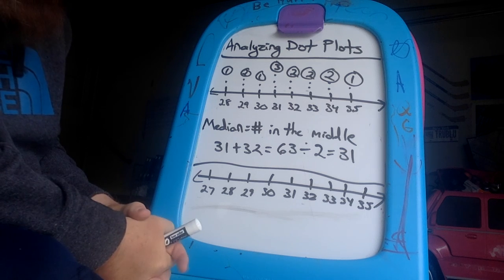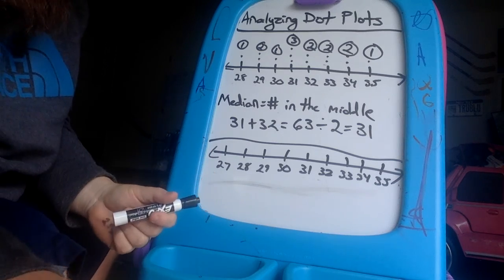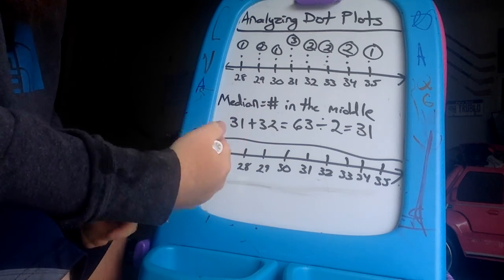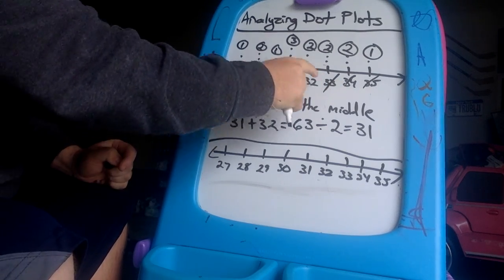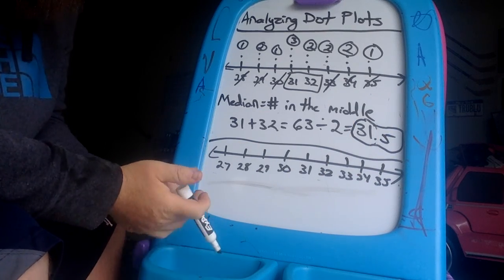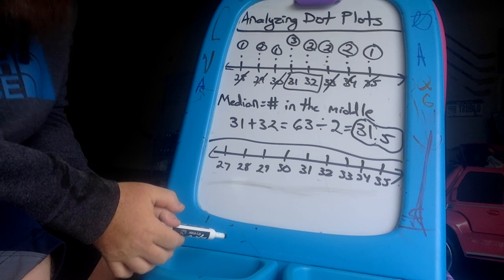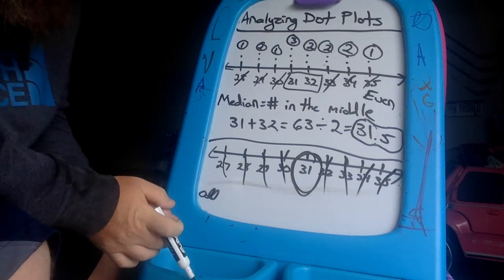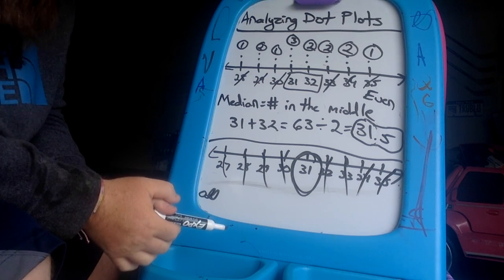dot plots part III